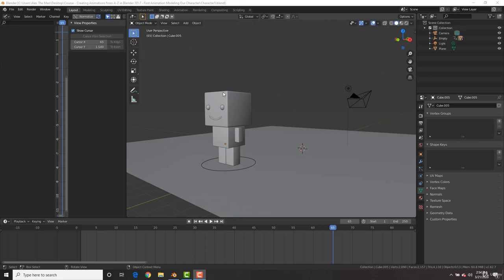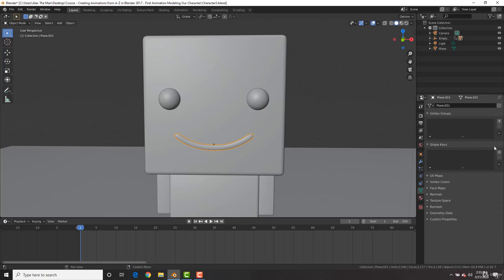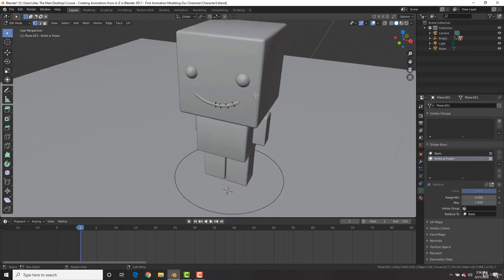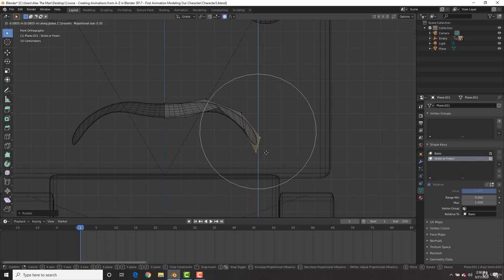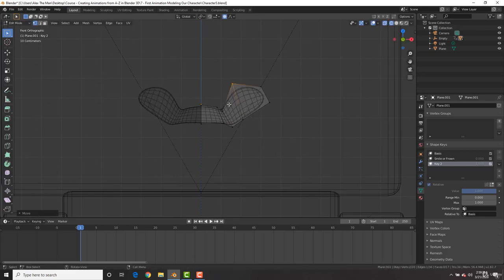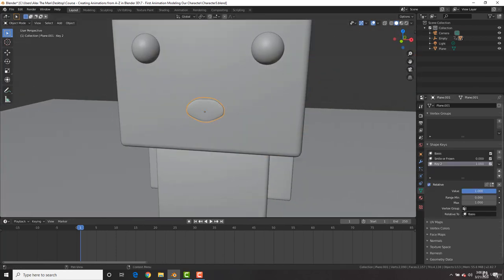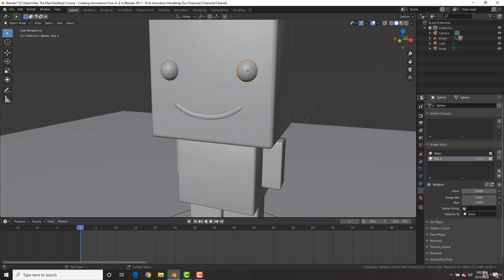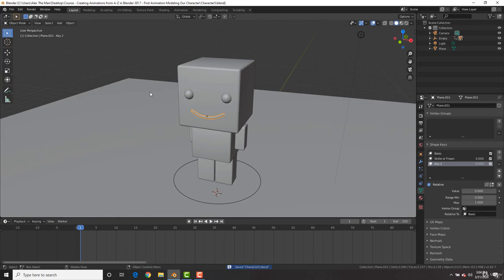The Ultimate Guide to 3D Character Creation in Blender | #7 | P2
In this Ultimate Blender 3D Character Creation & Animation Course, you're about to embark on an extraordinary journey into the world of 3D character design. Whether you're a beginner or an experienced artist, this course will empower you to create lifelike characters using the powerful Blender software. Learn the tricks, tips, and techniques that will bring your imagination to life.

Discover the secrets of 3D modeling, texturing, rigging, and animation, all while diving into the world of character design. From the fundamentals to advanced tricks, this course covers it all. Join us now and unleash your creative potential with Blender!